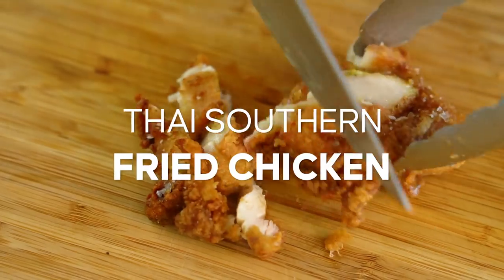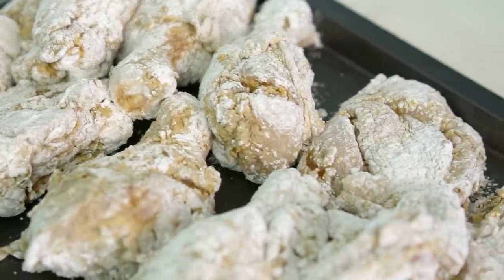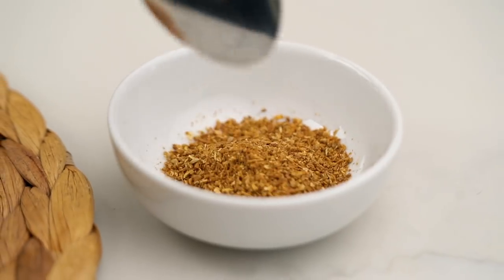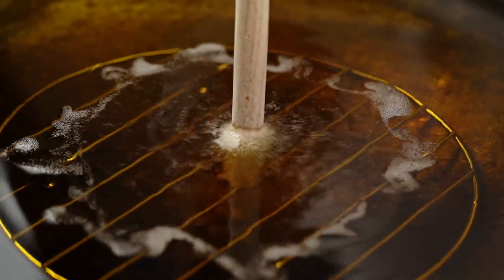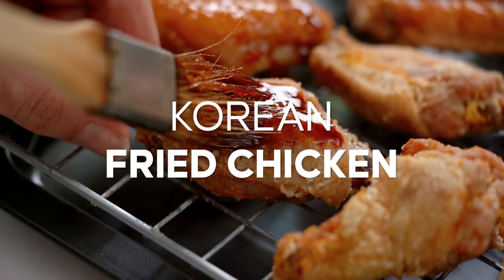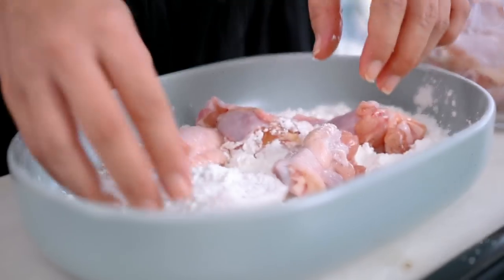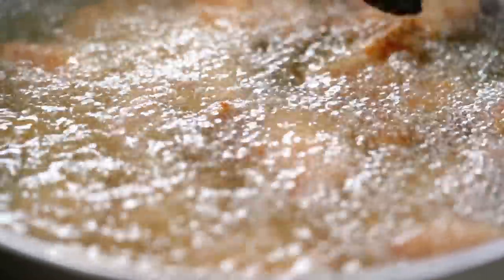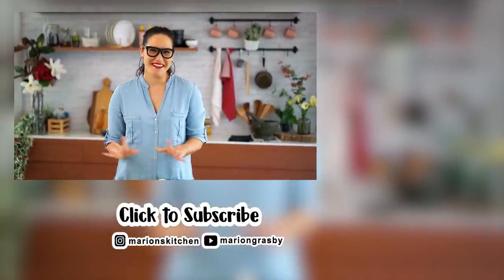I'm OBSESSED with these fried chicken recipes! | Marion's Kitchen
Okay friends, you know how much I love fried chicken. These are the recipes I return to again and again for that golden crunchy goodness.

ABOUT MARION